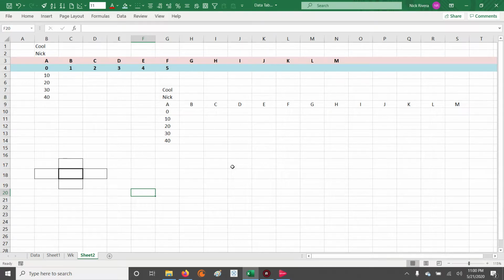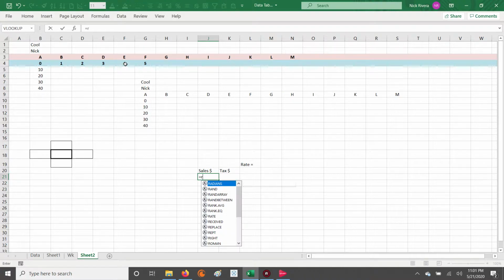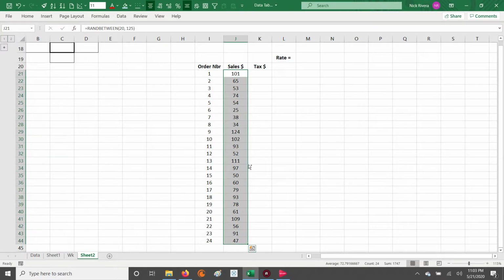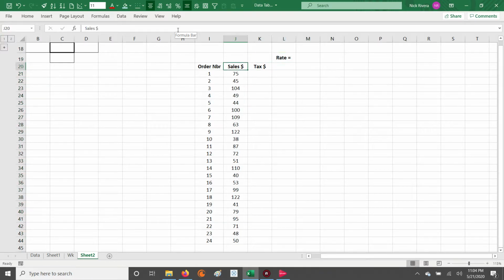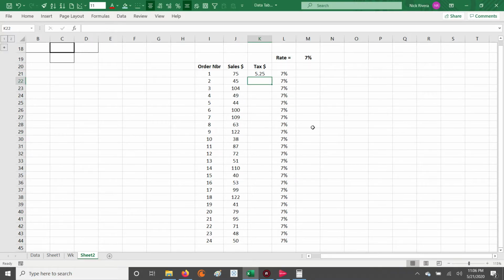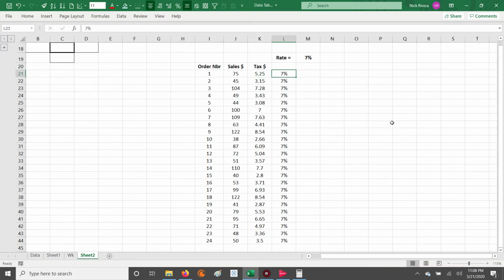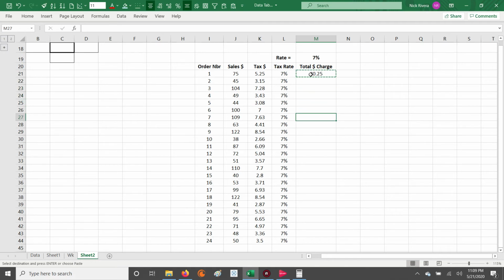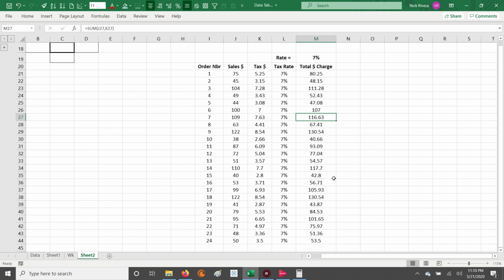Excel - Relative and Absolute Cell References Tutorial - Part 2 of 3 - Practical Example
This is the practical example of the Relative Cell References concept. Here we'll go thru an example highlighting the power of understanding and taking advantage of relative cell references.

If you haven't watched part 1 yet, then click on this link to go thru that video first.

Part 3 goes over Absolute cell references and also provides an example